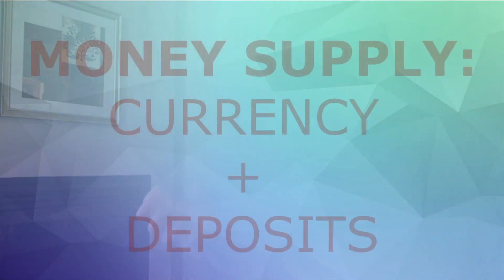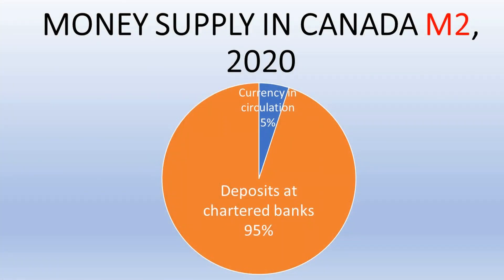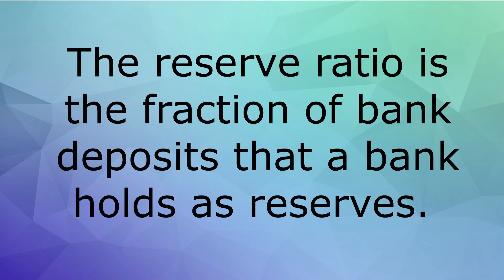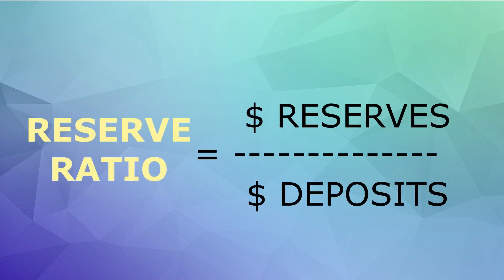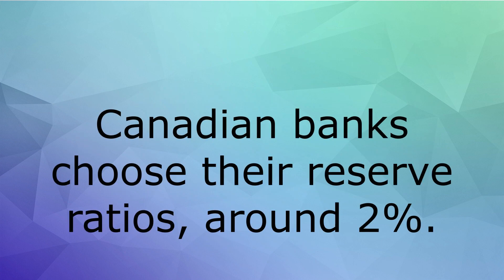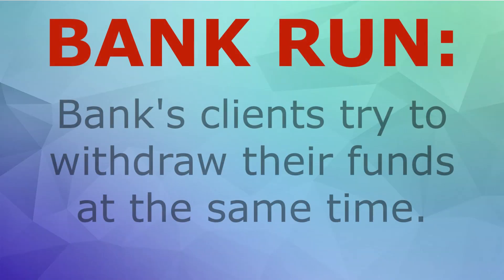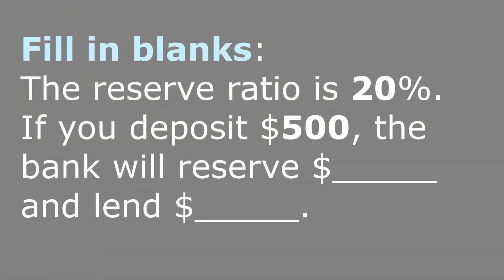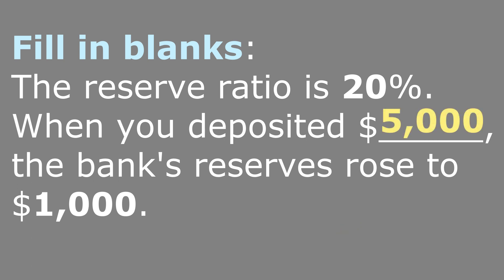What is Money | Definition of Money in Economics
What is Money in Economics: Learn the definition of money, money supply, and reserve ratio. From the Canadian professor of economics Dr. V.Terekhov

00:00 Welcome to Bare Basics Economics
00:38 What is money in economics
01:10 Definition of money
02:19 Money supply
03:16 Bank reserves
04:52 Reserve ratio
05:46 Bank runs
06:42 Practice